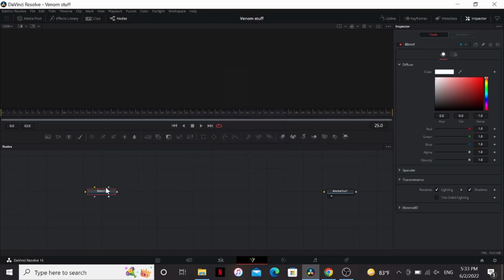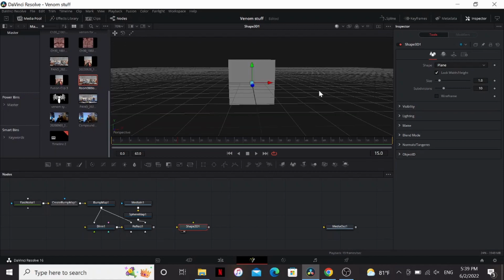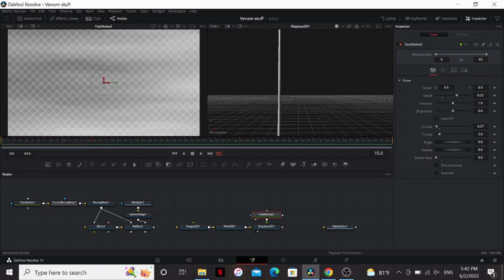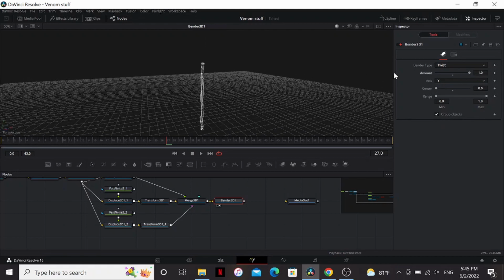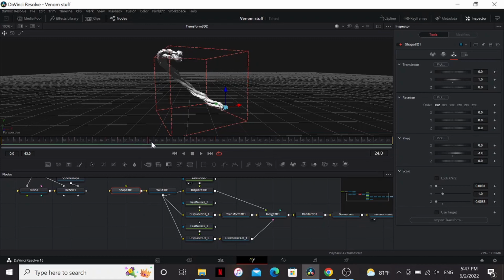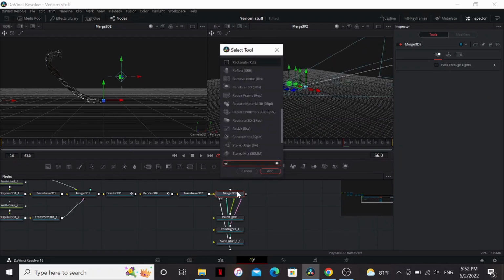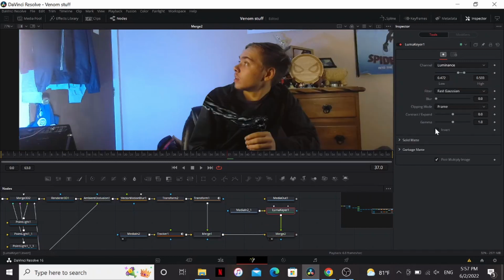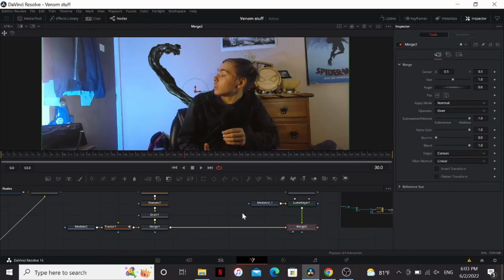Venom Tendrils | Davinci Resolve Tutorial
Learn how to make Venom tendrils in the free version in Davinci Resolve!

0:00 - Intro
0:12 - Creating the Texture
1:47 - 3D Tendril
5:55 - Animate it
7:00 - Lighting and Rendering
8:06 - Adding it to Footage
10:29 - Want More?